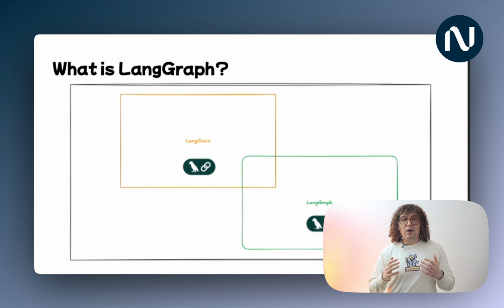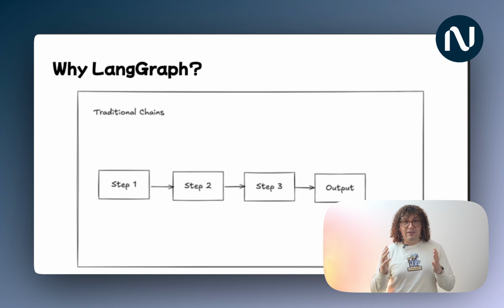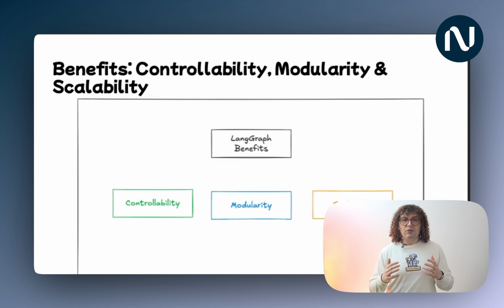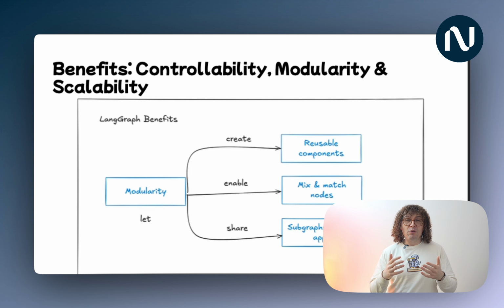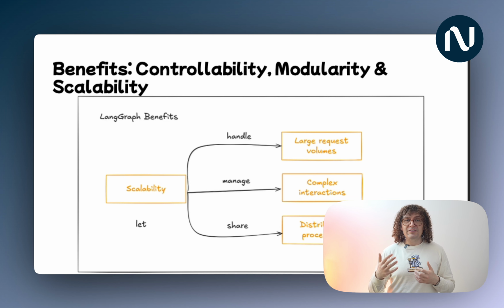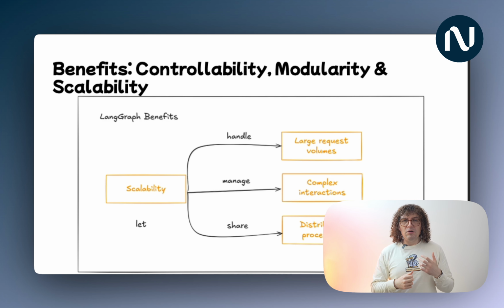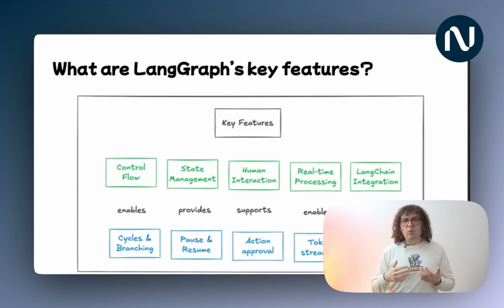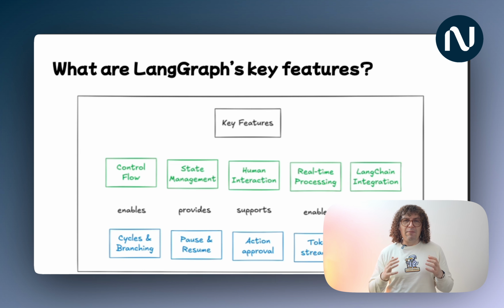Deep Dive LangGraph - What is LangGraph?